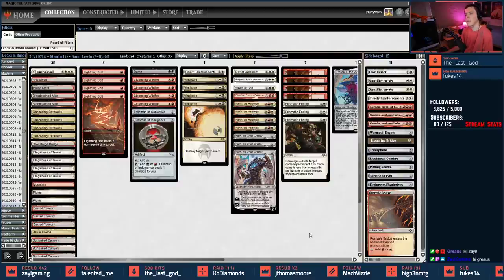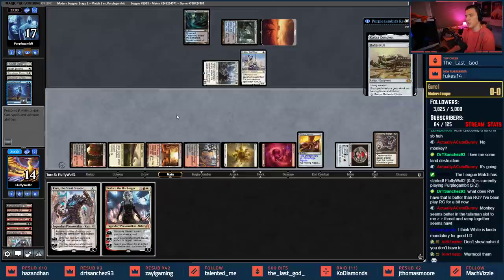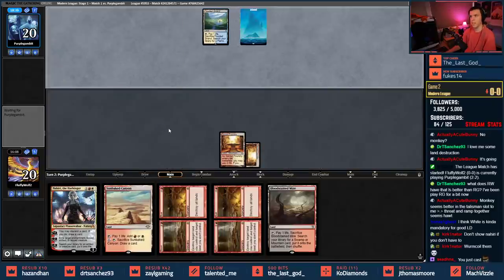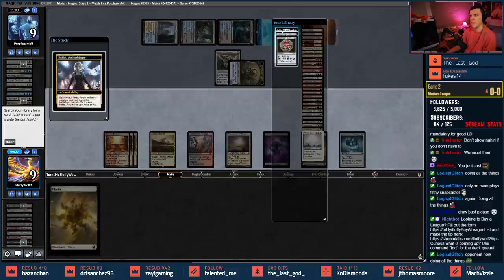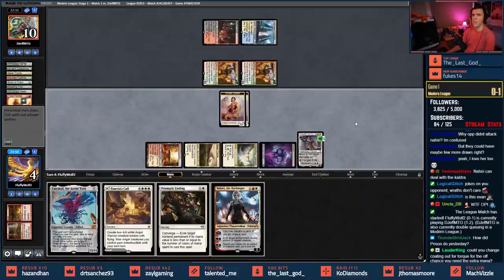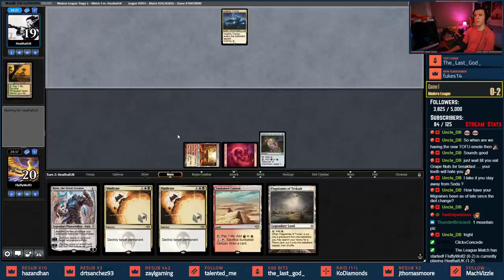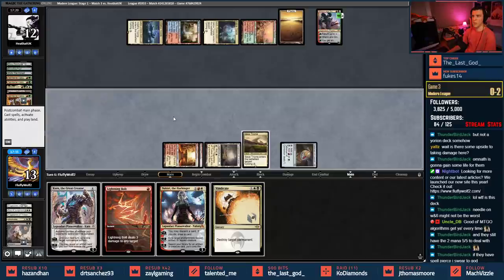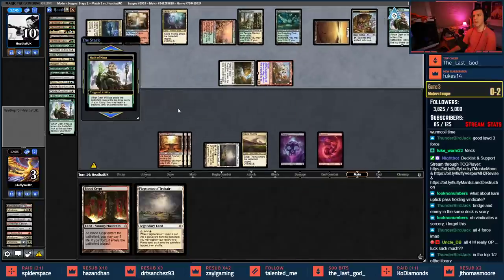[Modern] Mardu Land Destruction 🔴⚪️⚫️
Watch Live at the Twitch Channel! You can find me typically Mon/Wed/Fri - 7PM CST
(See Twitch Page for Latest Schedule!)

Timeline to Skip Around - Your reading here is much appreciated, here's the info to help you view it better!
»▶️» Deck Overview: [0:00]
»1️⃣» Match 1: [7:30]
»2️⃣» Match 2: [50:20]
»3️⃣» Match 3: [1:06:21]
»4️⃣» Match 4: [1:36:56]
»5️⃣» Match 5: [1:56:10]
»⏹» Conclusion & Results: [2:19:02] (Spoilers!)